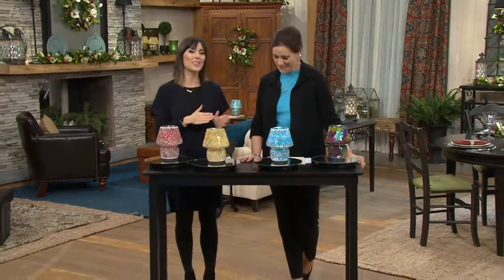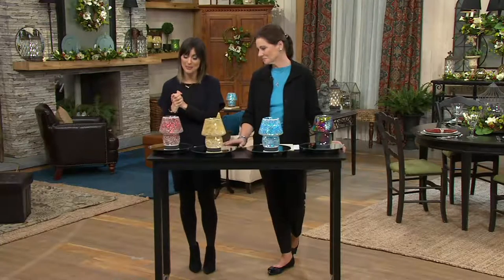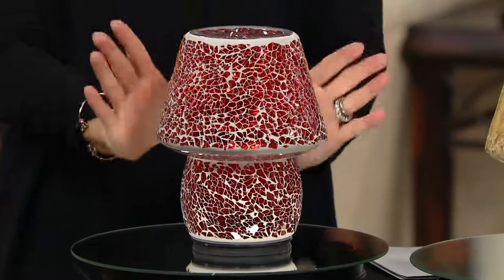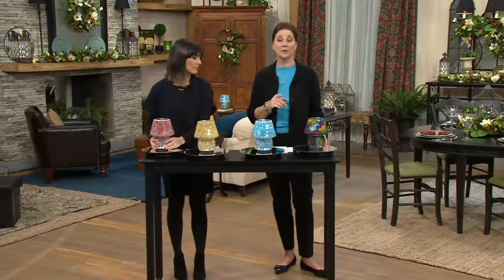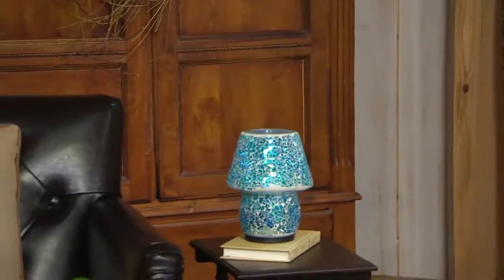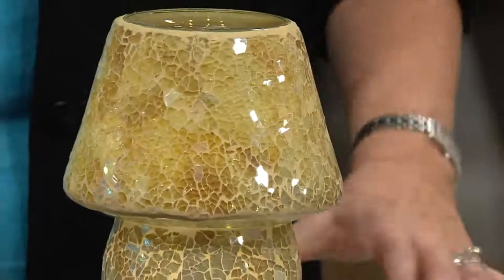Mosaic Illuminated Indoor/Outdoor Accent Lamp on QVC